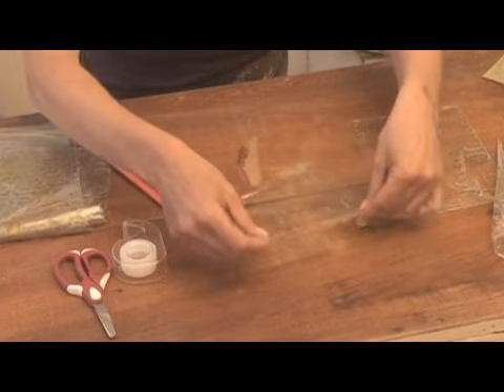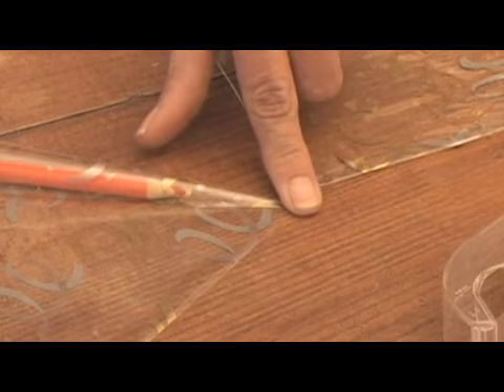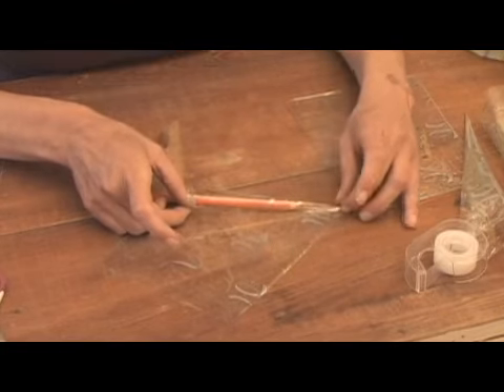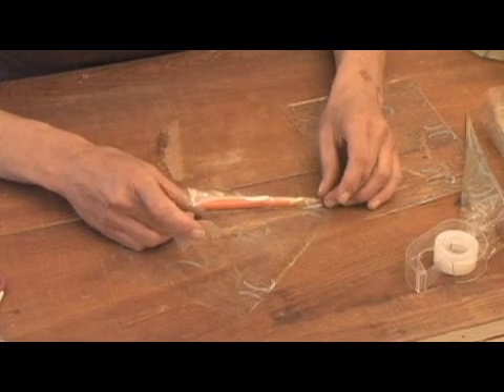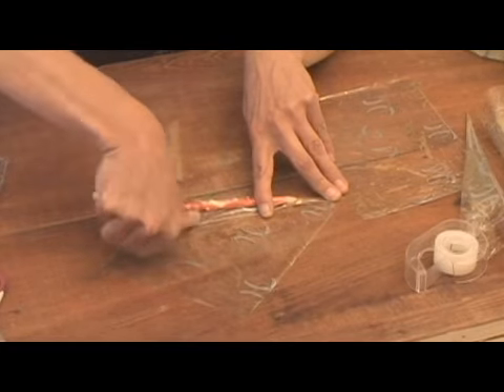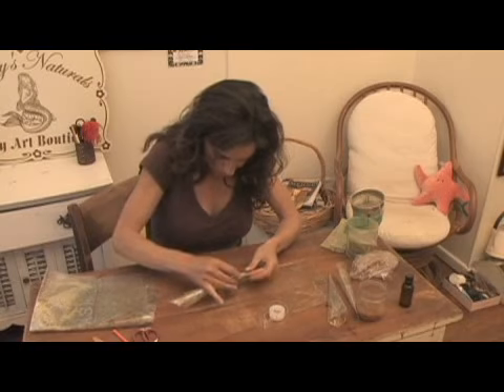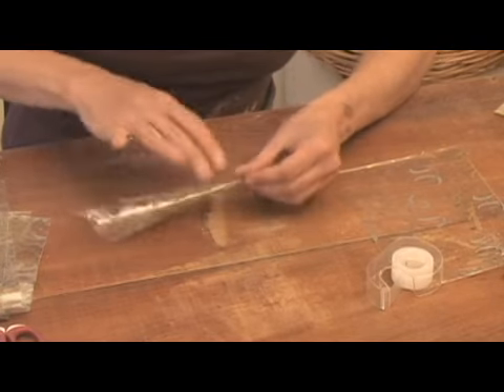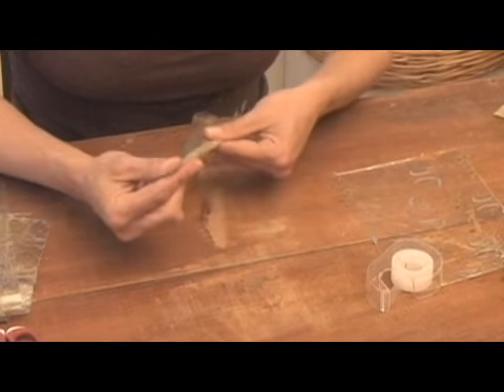Making Henna Dye Cones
Making Henna Dye Cones. Part of the series: Making Henna Dye. Creating henna dye cones is easy if you just follow a few simple steps. Learn more about making henna dye cones from our henna expert in this free video.